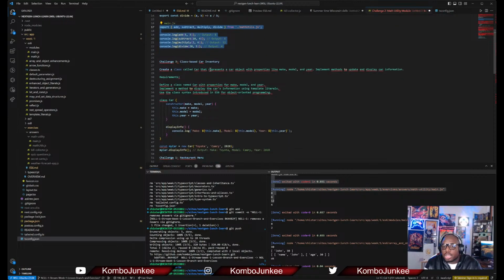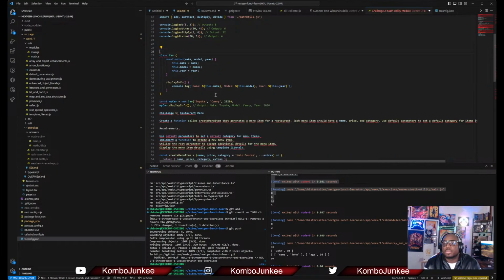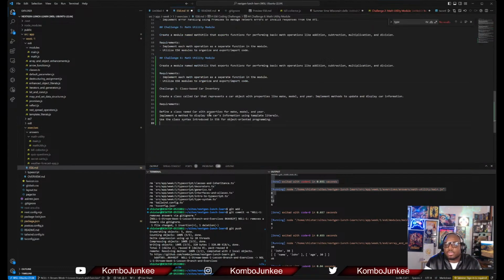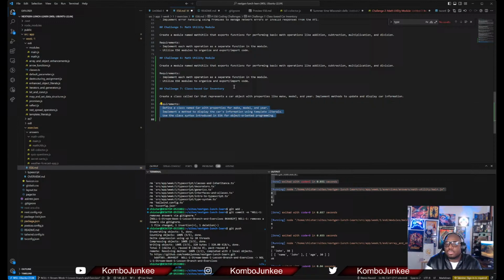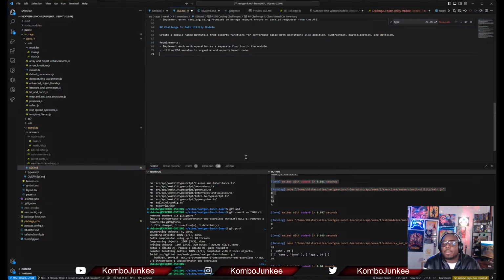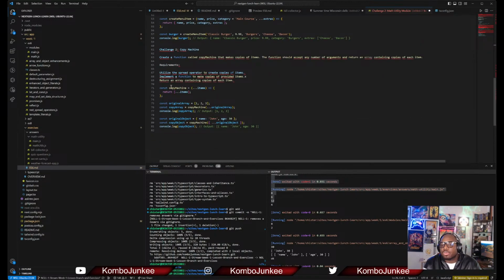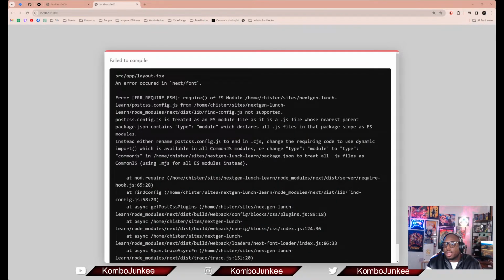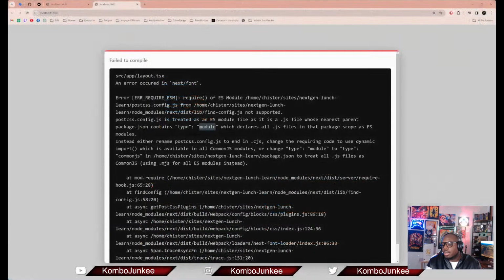Come hang out and chat while I learn some new web technologies!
Join me in the Junkyard while we take on a real-world development project, just like the pros! We'll be diving into some of the latest tools like Sanity.io, NextJS, ReactJS, Typescript, and Vercel!